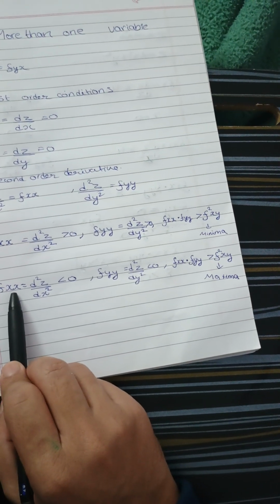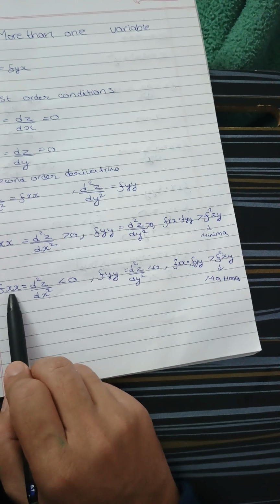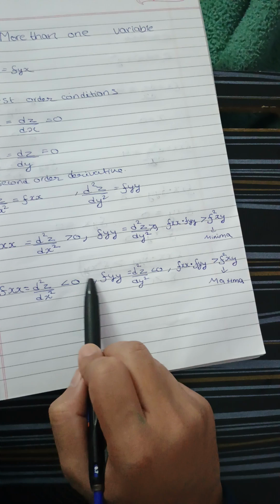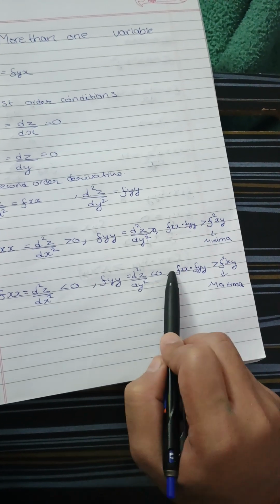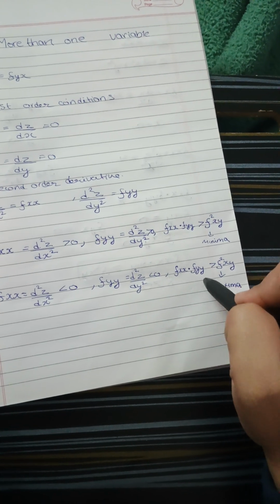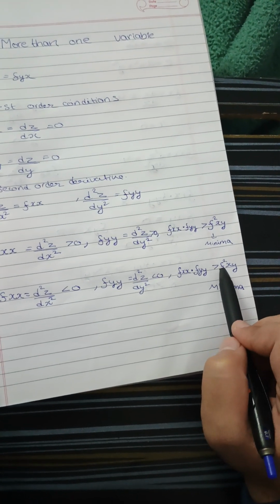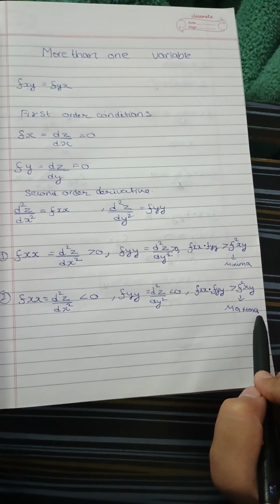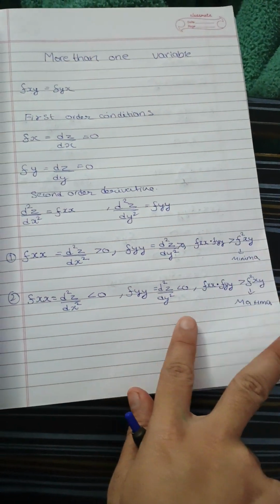find maxima and minima if there are more than two variable |Delhi University| semester 3 |eco major